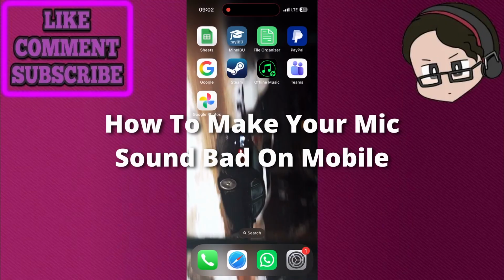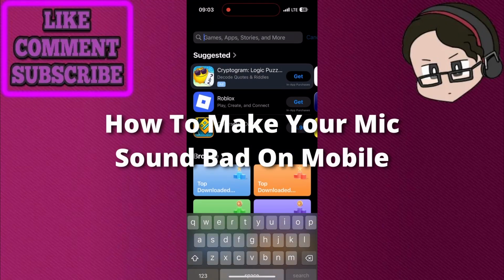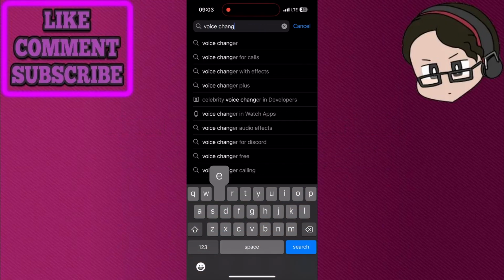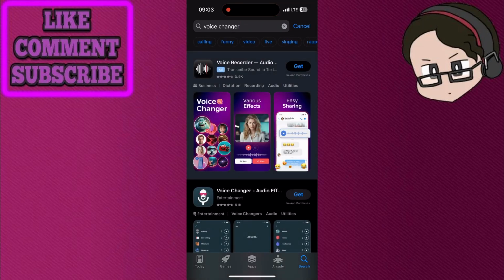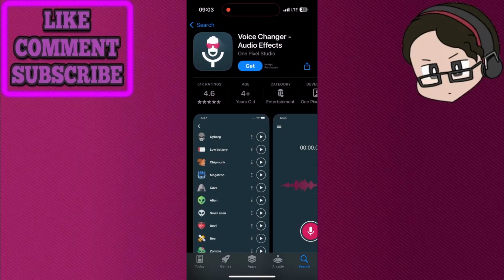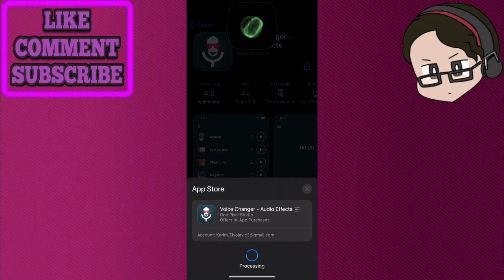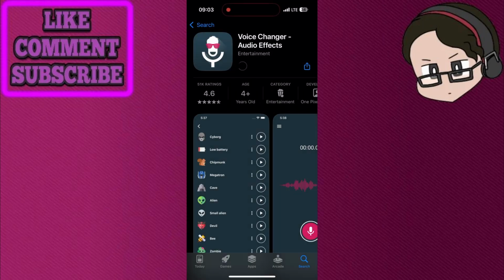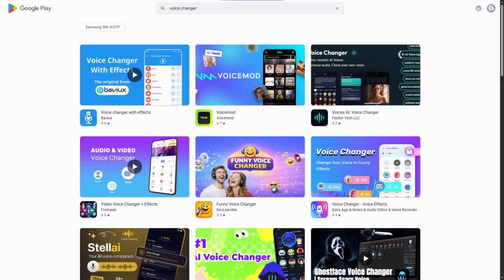How To Make Your Mic Sound Bad On Mobile (Android & iPhone)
In this video I show you How To Make Your Mic Sound Bad On Mobile (Android & iPhone)